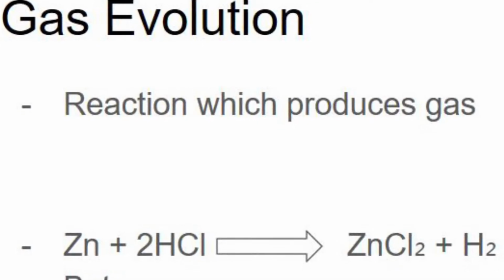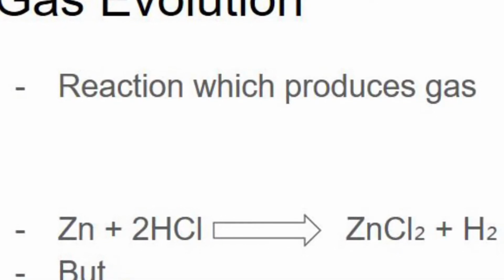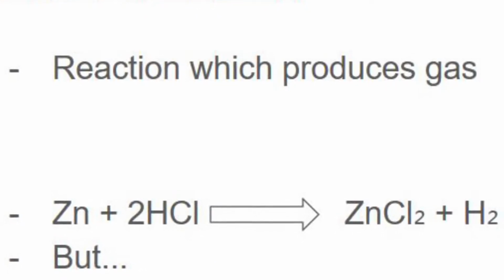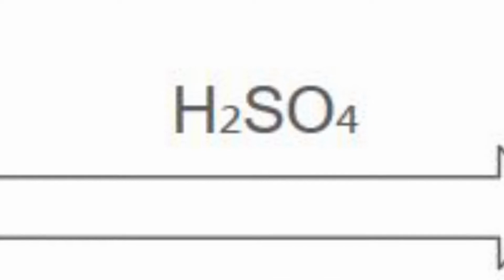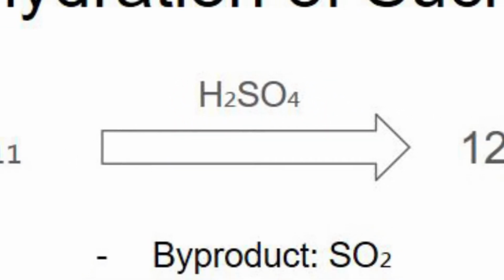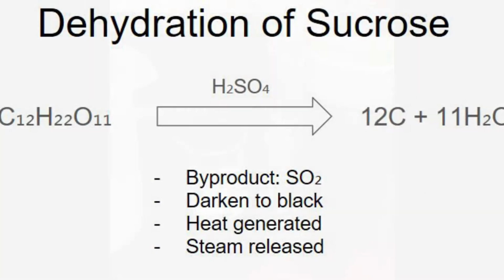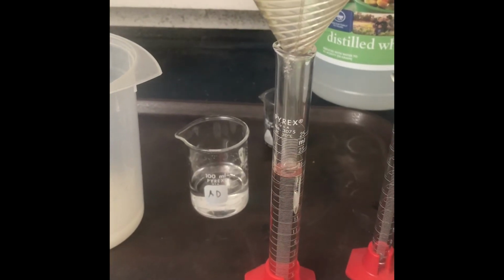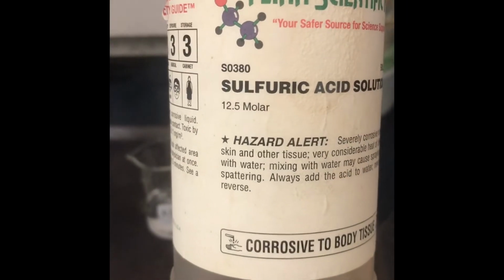Gas Evolution_RBlakey